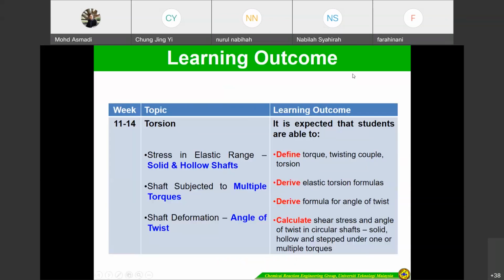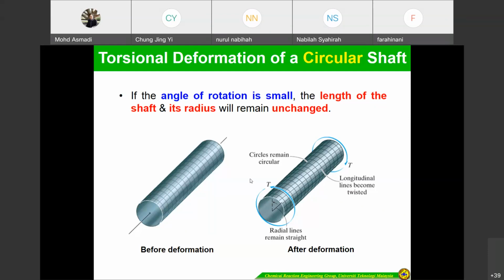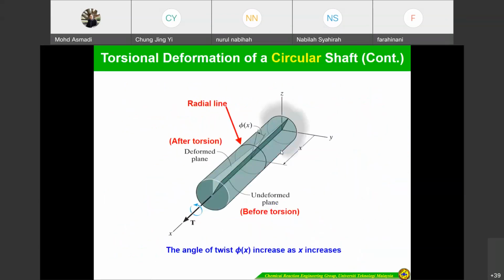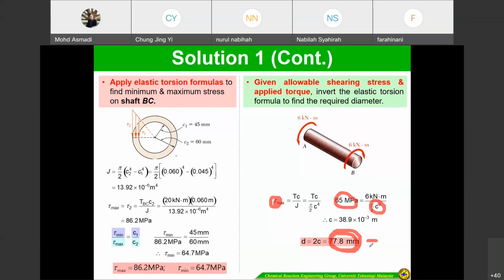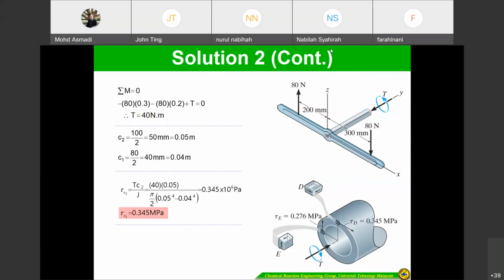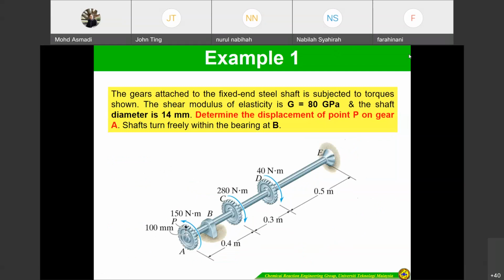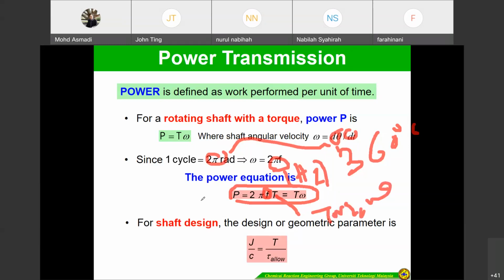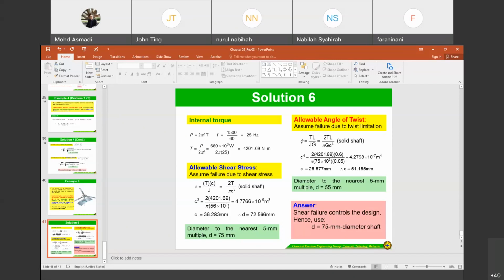SETK2243_Chapter 3C